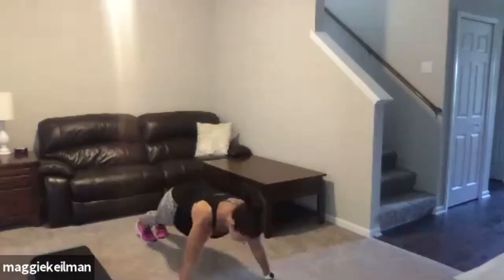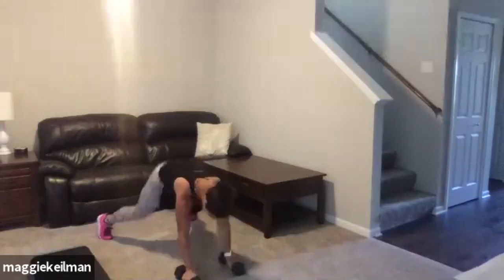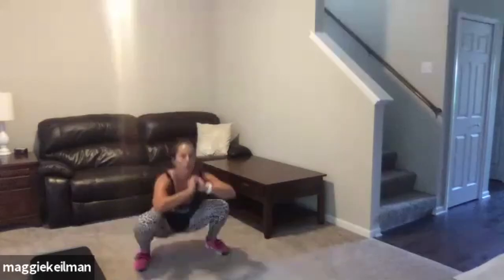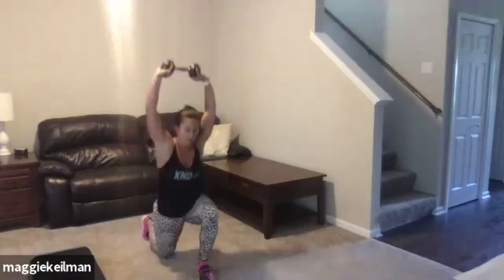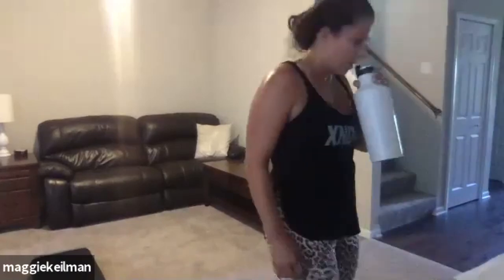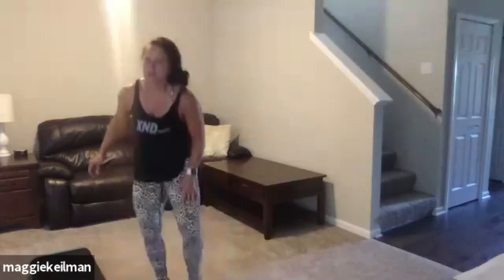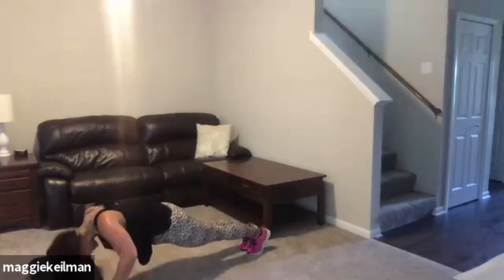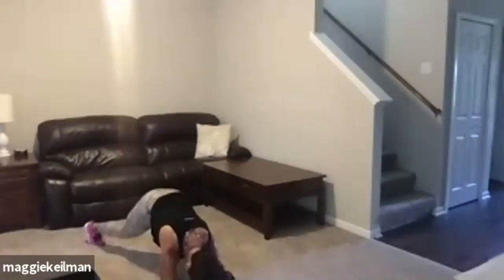Full Body Workout with Maggie Keilman / 8.12.20 / XND SheMoves Fitness Community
Follow along as Fitness Coach, Maggie Keilman, leads you through a Full Body Workout for the XND SheMoves Fitness Community.

Workout Recorded: August 12, 2020